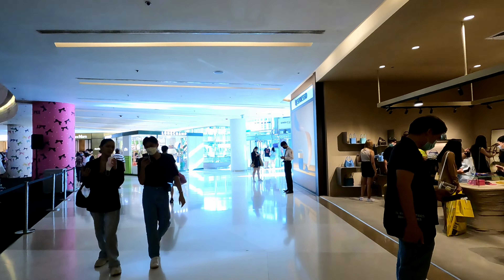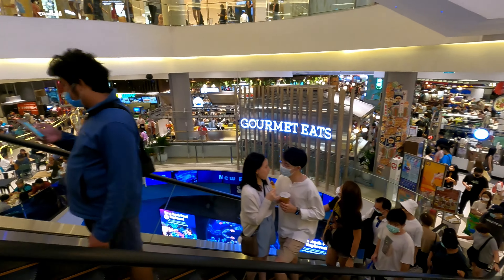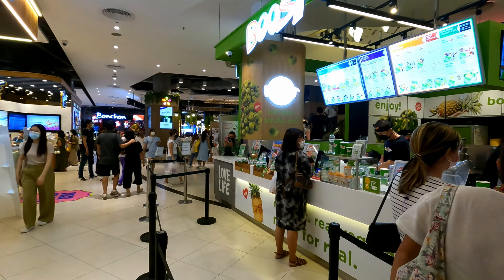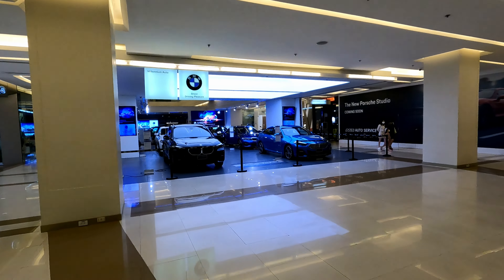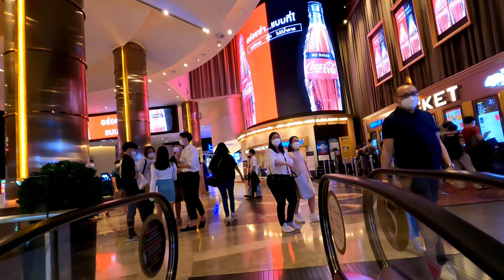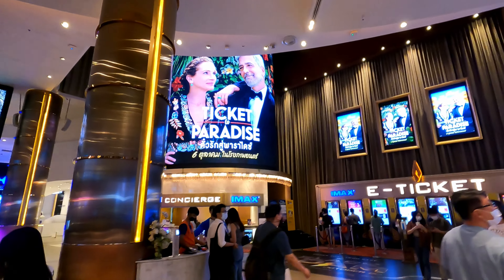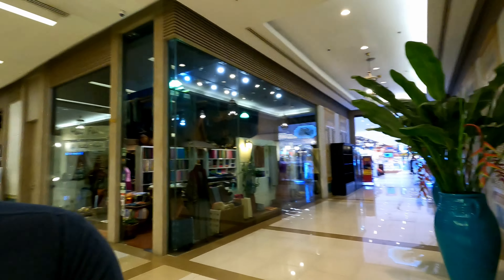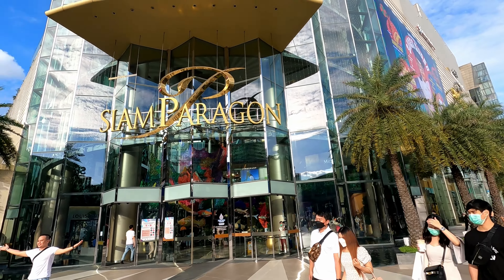Bangkok Siam Paragon Shopping Mall Walkthrough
Roaming around a massive Thai shopping mall with all sorts of interesting things to see inside...

Siam Paragon
991 Rama I Rd, Pathum Wan, Bangkok 10330